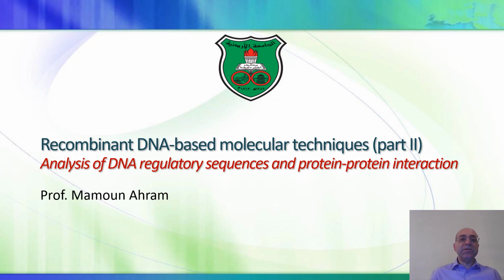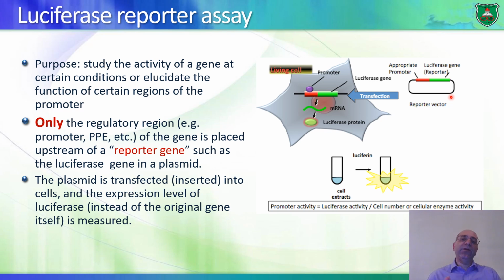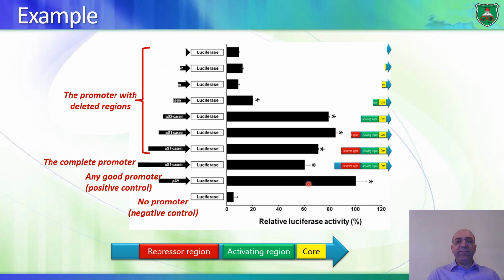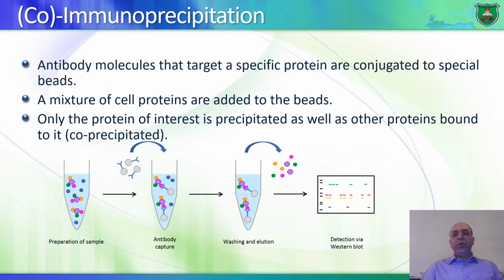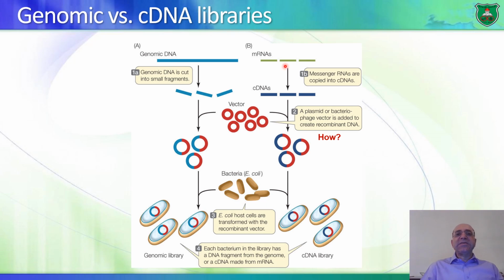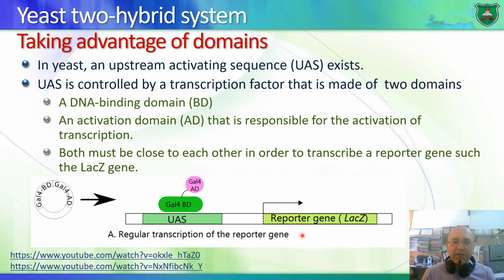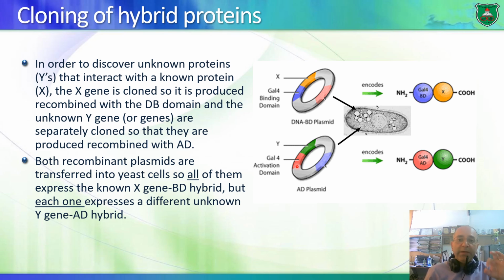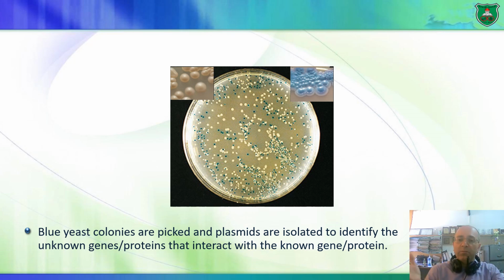Analysis of transcriptional regulation and protein-protein interaction